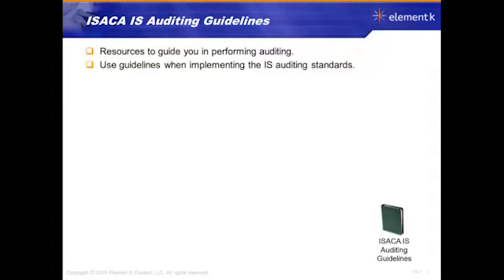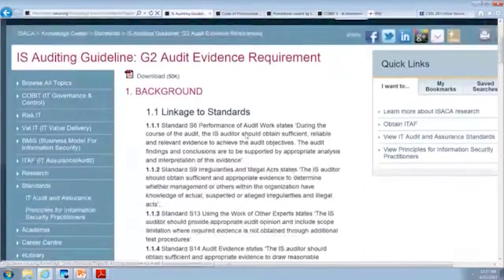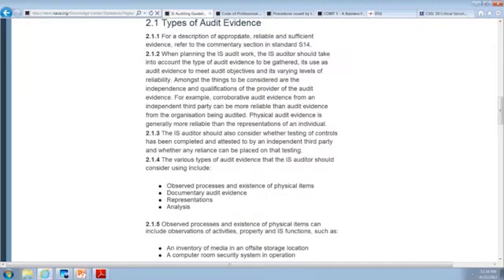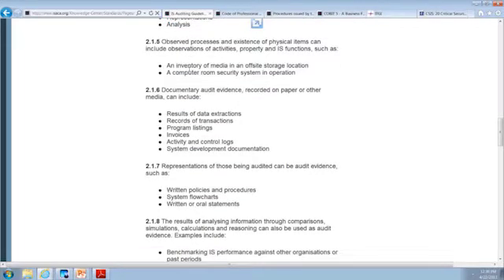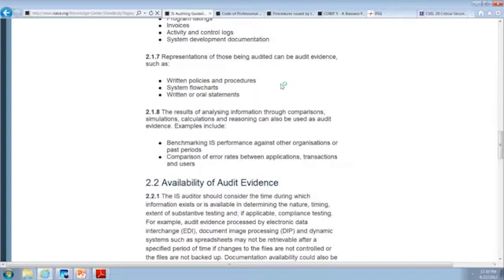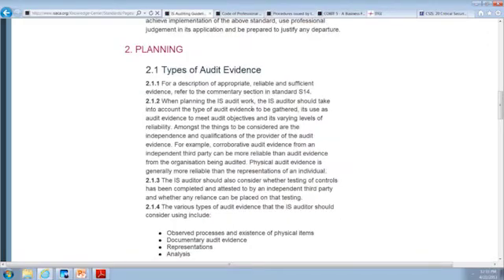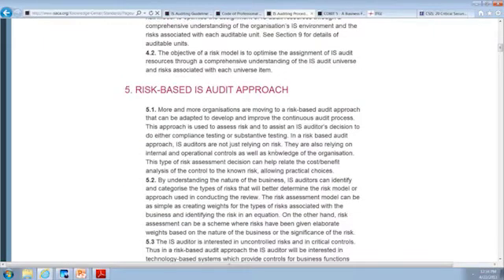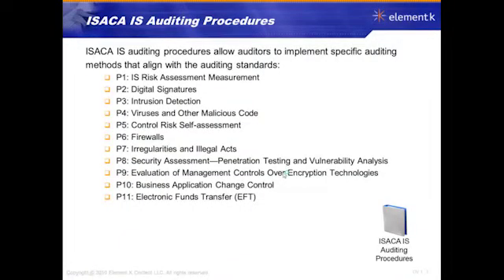ISACA CISA COMPLETE COURSE TUTORIAL (LESSON 1) 4 Auditing Guidelines